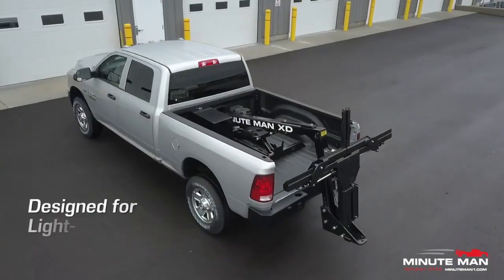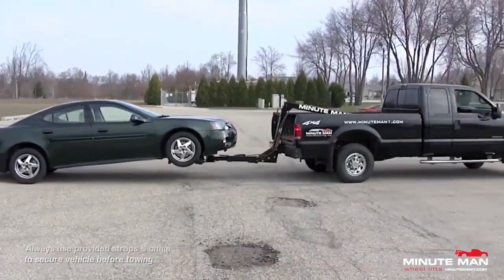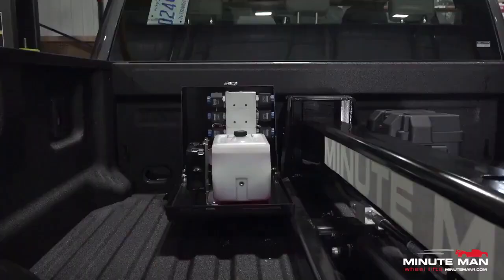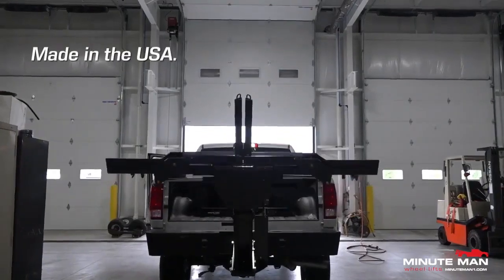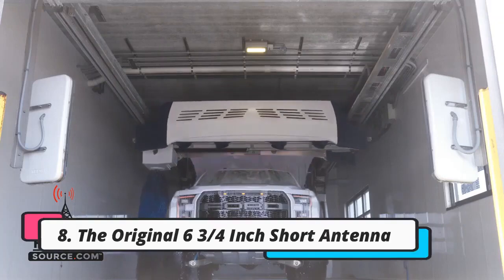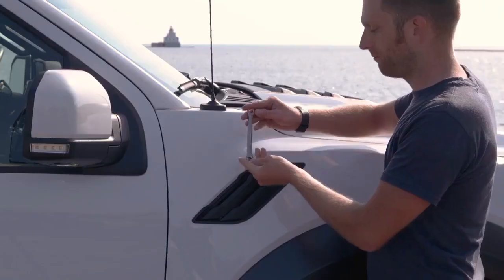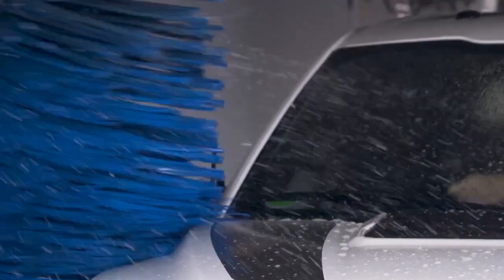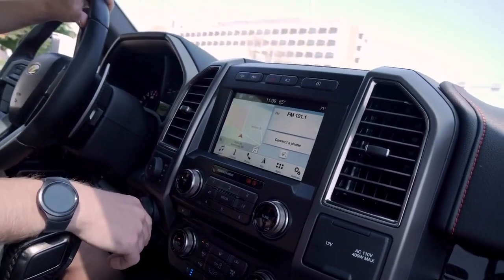9 crazy things that will make your pickup truck stronger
0:05 ▶️ 1. UWS | True Fit Toolboxes

1:11 ▶️ 2. Truck Bed Cover

2:57 ▶️ 3. Pressure Washer Water Brooms

3:14 ▶️ 4. Wheel-driven track system

4:23 ▶️ 5. FORGE | BOSS Snowplow

5:05 ▶️ 6. Pit Bull Xtreme Hitch Lift

6:10 ▶️ 7. Minute Man XD

7:50 ▶️ 8. The original 63/4 Inch Short Antenna

9:20 ▶️ 9. 2 Inch Trailer Hitch Cover Tube Plug